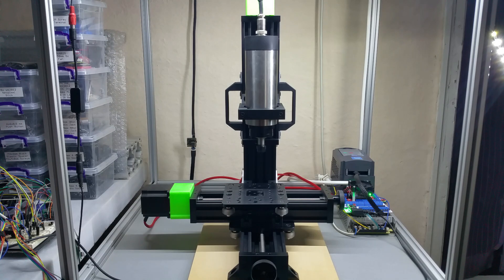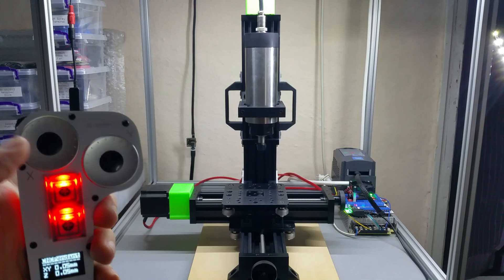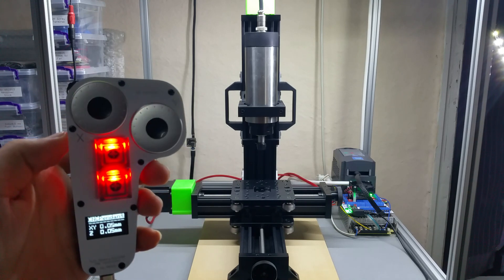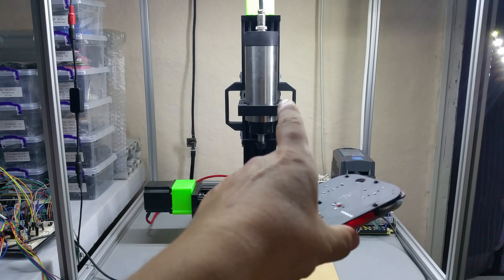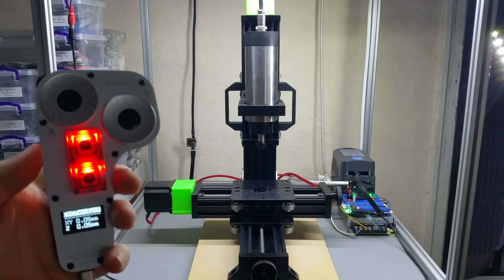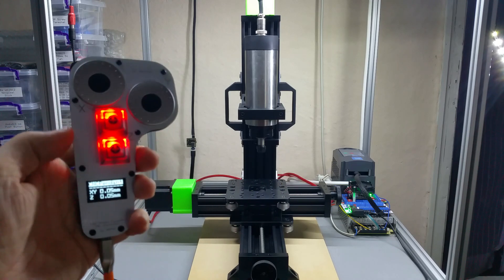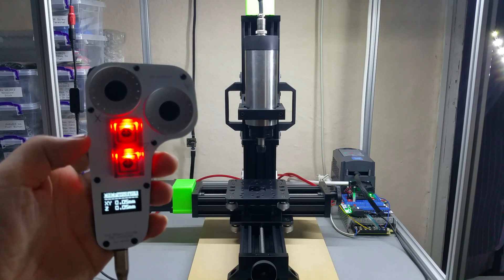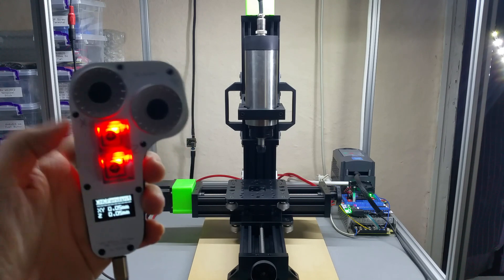The "Picasso of CNC Pendants" as I will call it. It can emulate any key press or macro on your PC.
This is part 2, showing my Mini Mill controlled by the pendant.